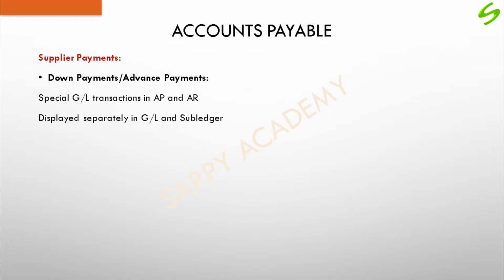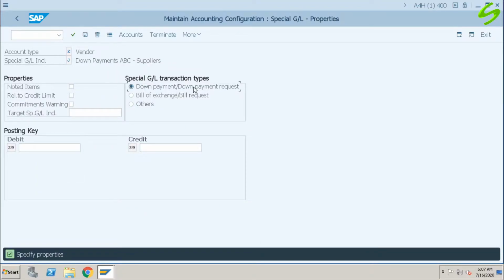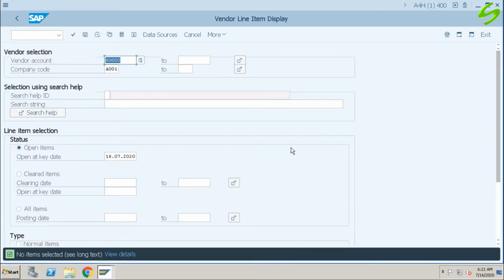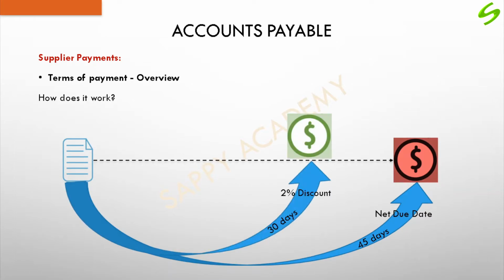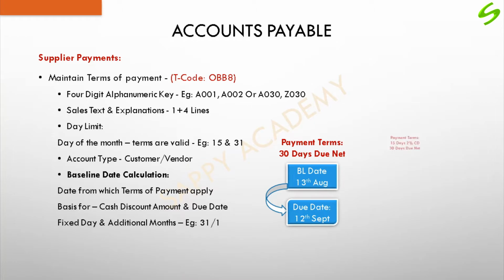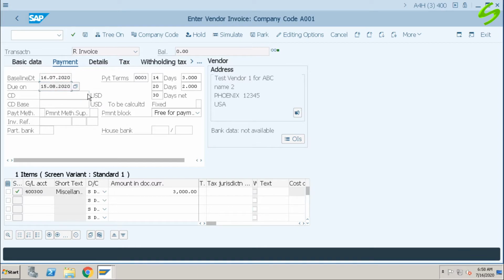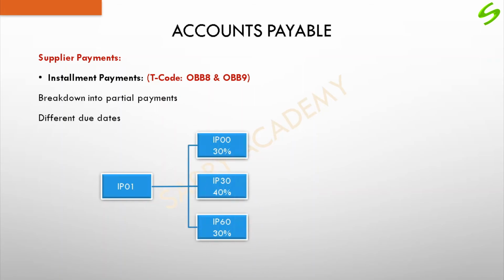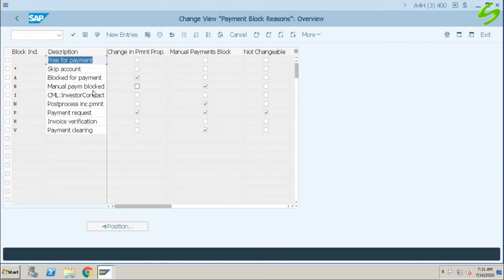SAP FICO | Accounts Payable | Down payment | Payment Terms | Installment Payment | SAP FICO Training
The best free SAP FICO course for easy learning with practical demo on each SAP S4HANA FICO sub module. It is a place for the best SAP HANA FICO video based course and learning experience for beginners and consultants alike.

In this video you will learn all about Down Payment, Payment Terms and Installment Payment in SAP S4HANA:

1. Down Payment | Advance Payment
2. Down Payment Configuration
2. Special G/L Transactions
3. Special G/L Indicators
4. Noted Items
5. Payment Terms
6. Installment Payment
7. Block Keys | Payment Block Reasons

This session is designed to easily learn complete SAP FICO configuration and functionality.

"SAP S4HANA FICO"
"free FICO training"
"sap accounts papable"
"sap fico video based course"
"sap fico video based tutorial"
"sap fico training videos youtube"
"sap fico video based full course"
"sap fico video based course youtube"
"sap s4hana finance"
"sap simple finance"
"sap fico video course"
"Baseline date"
"Day limit"